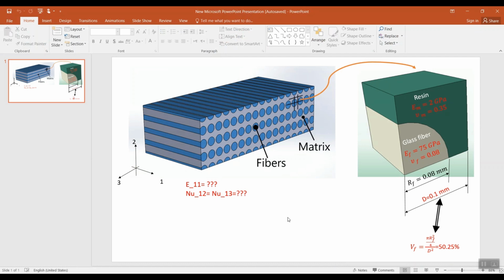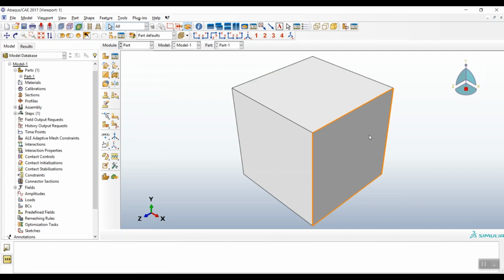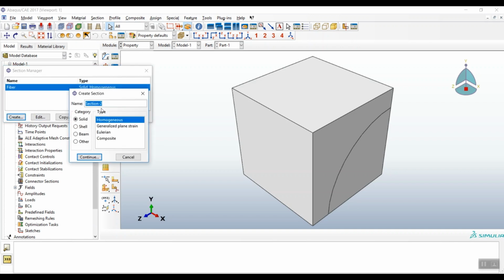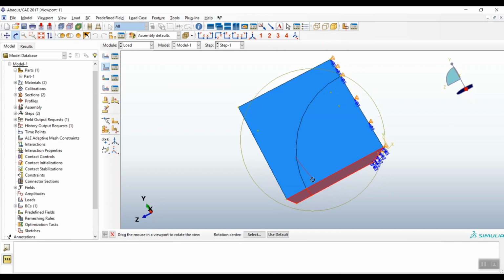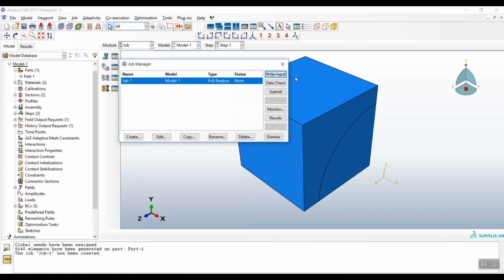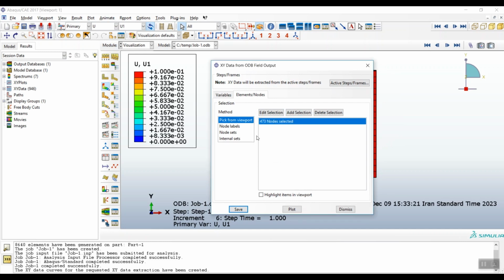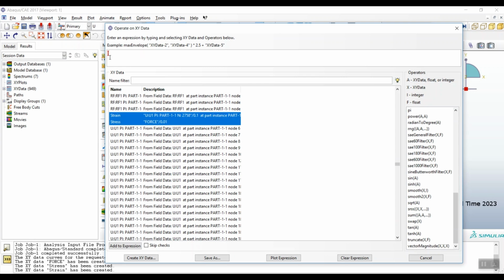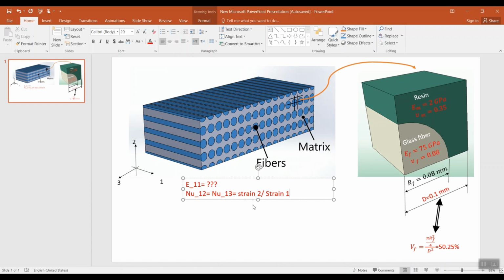ABAQUS Finite Element Tutorial: Analyzing Orthotropic Properties of Fiber-Reinforced Composite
In this video, I will guide you through the fascinating world of finite element simulation using ABAQUS. Today's example focuses on a fundamental composite problem, where we aim to determine the elastic properties of a fiber-reinforced composite structure. This knowledge can be applied not only to fiber-reinforced materials but also to similar structures like reinforced concrete.